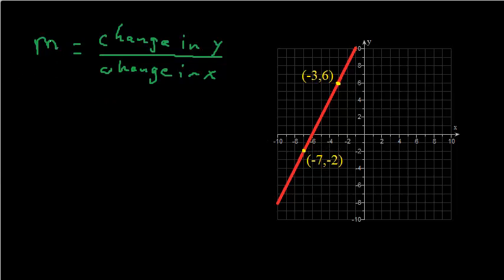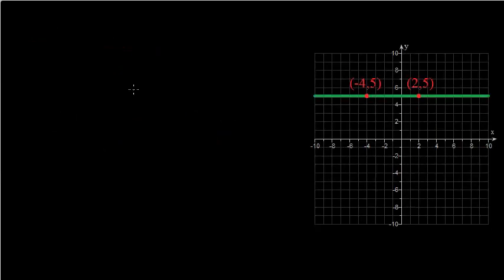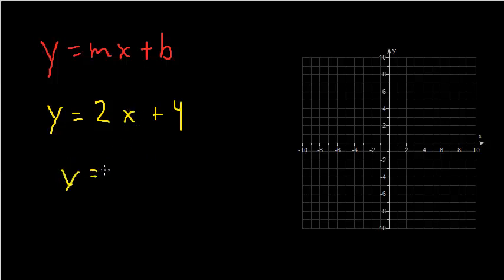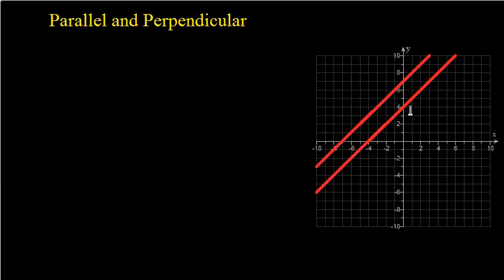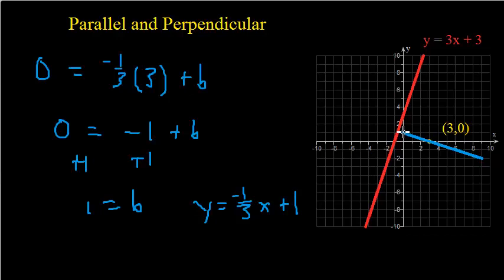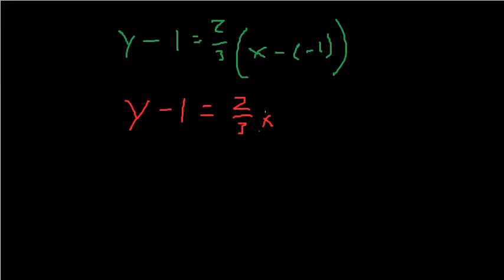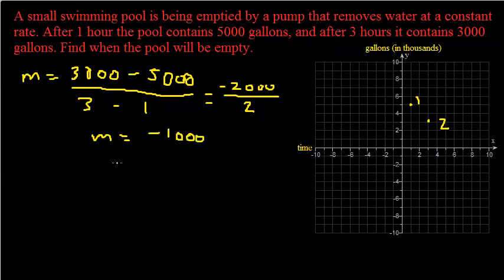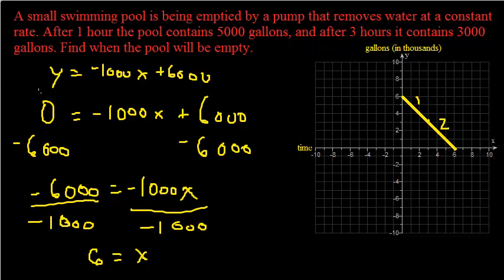MAT 092 Chapter 3.4-6 Graphing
We look at how to calculate slope, the slope-intercept form of linear equations, the point-slope form of linear equations, and how to use graphing.